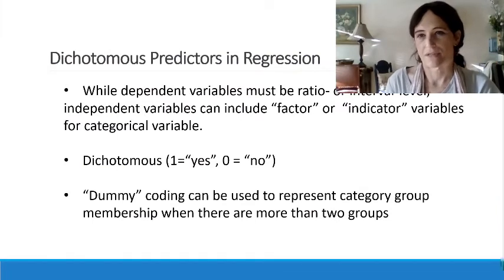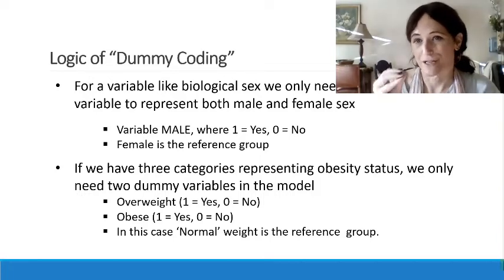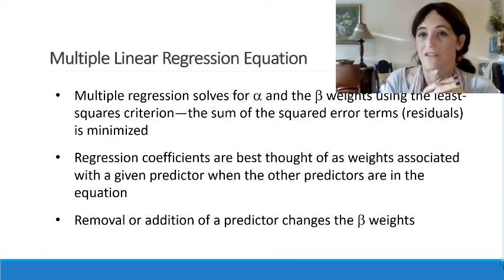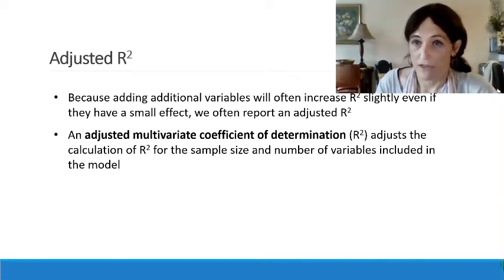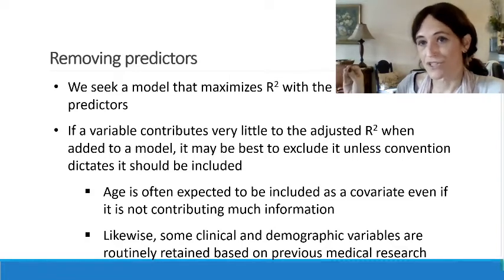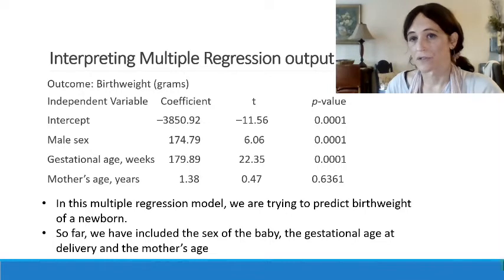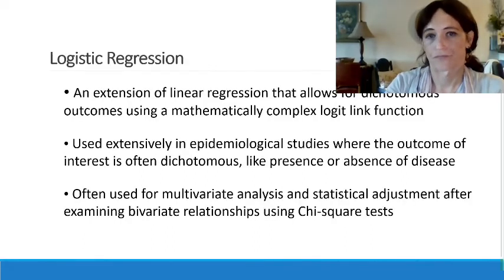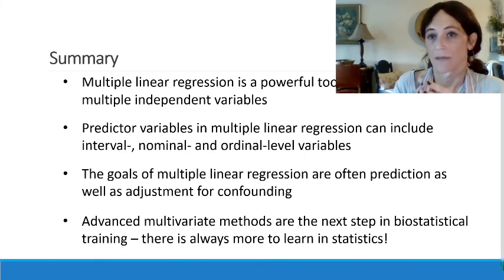BST 322 Week Four, Part II